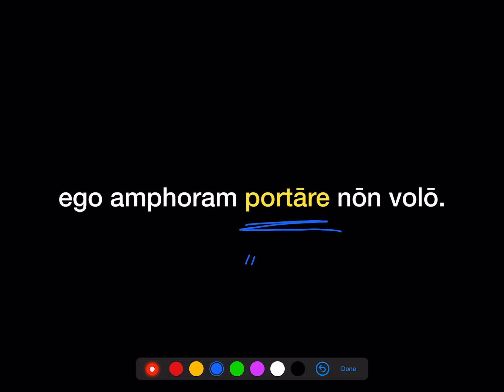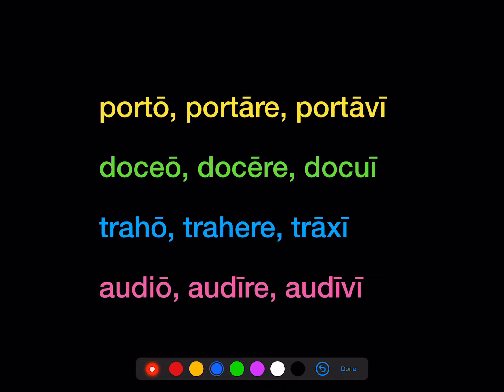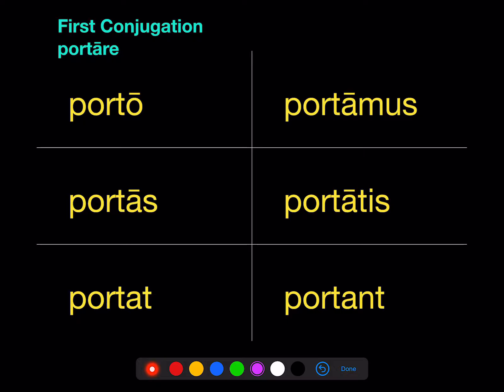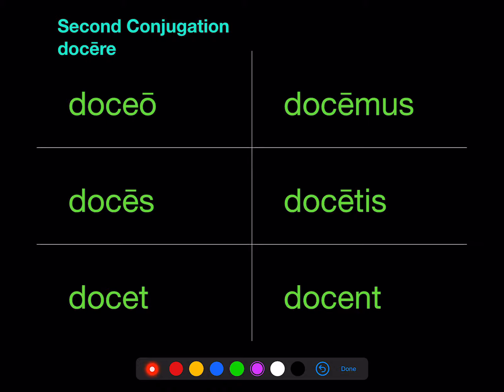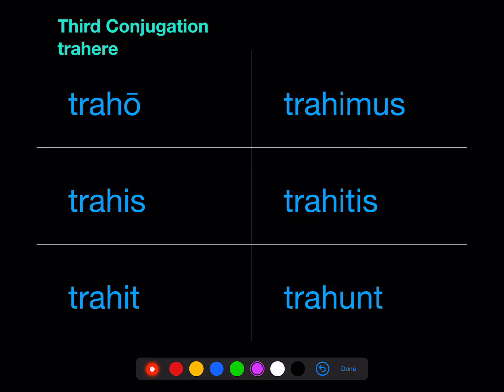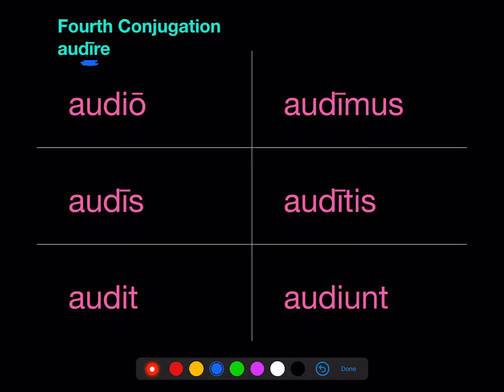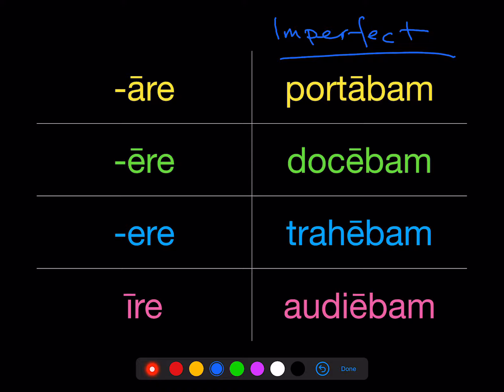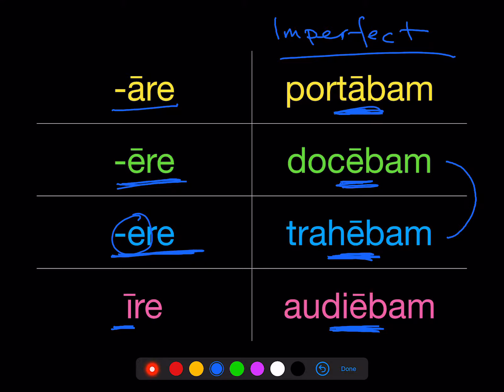Stage 13 More About Conjugations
The vowel before the personal endings of the present and imperfect tenses depends on conjugation. This video goes beyond the info in the textbook to explain why conjugation matters.